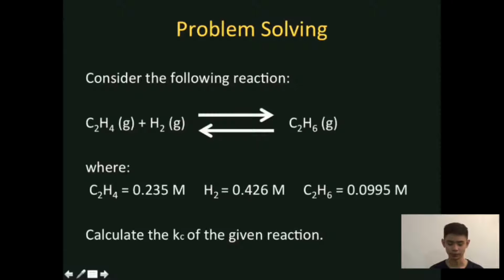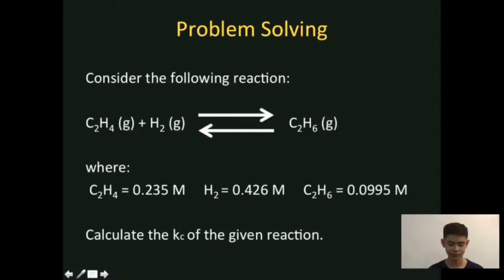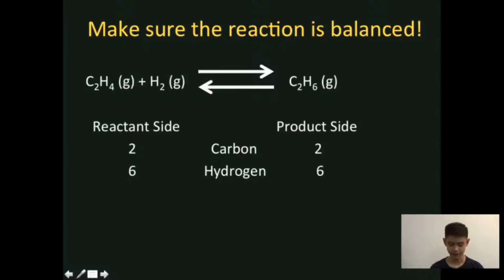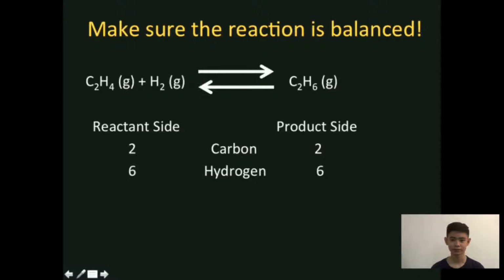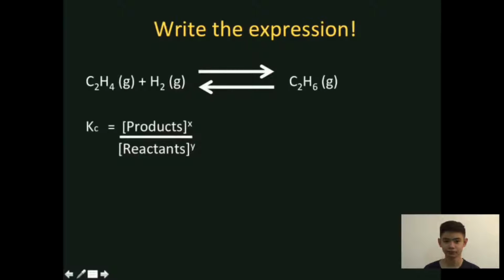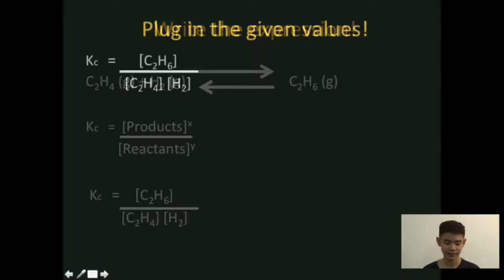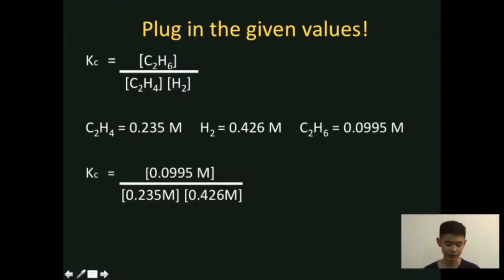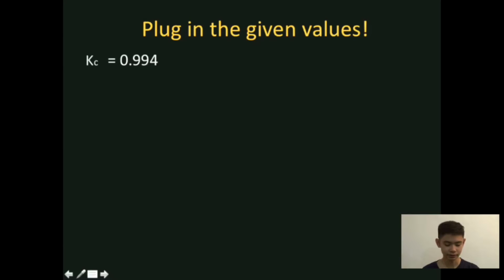How To Calculate kC | Luis Manuel Lim